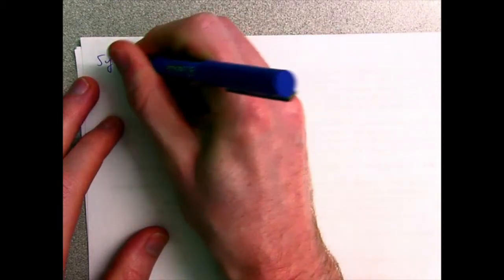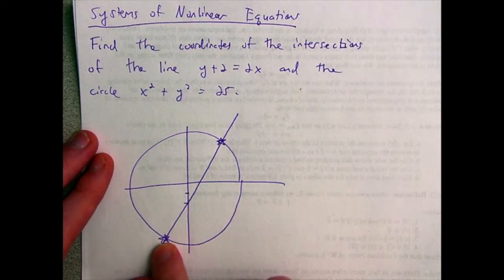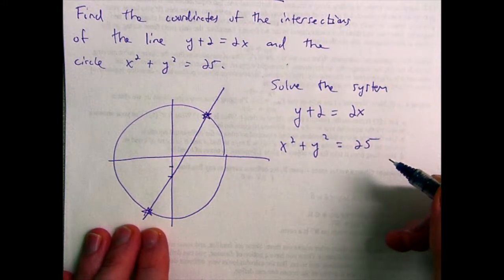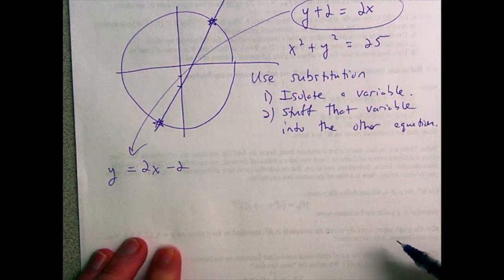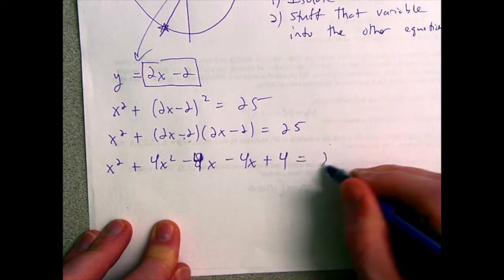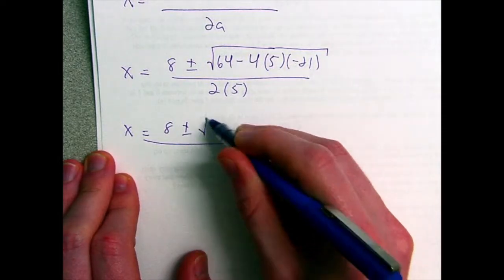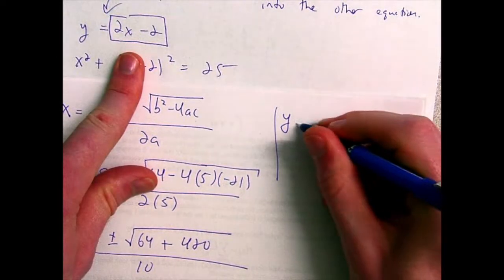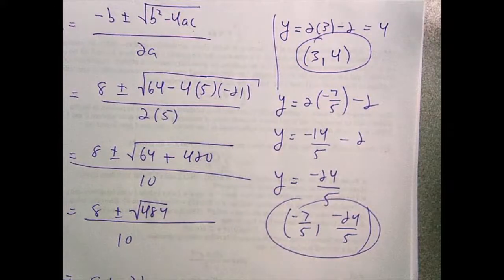Conics Day 5: Systems of Nonlinear Equations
I discuss how to solve systems of nonlinear equations using substitution in order to find intersections of conic sections.